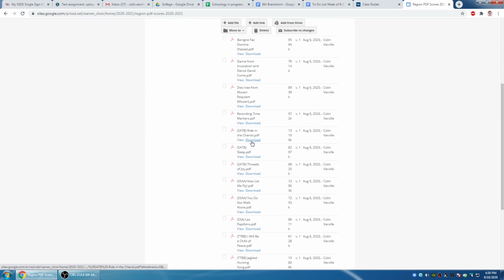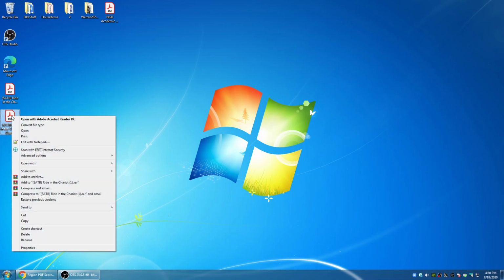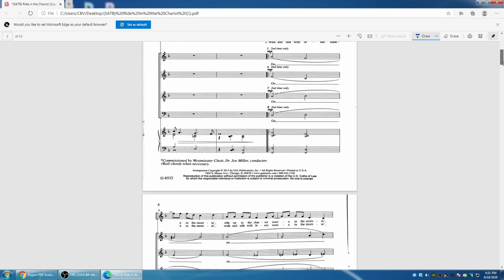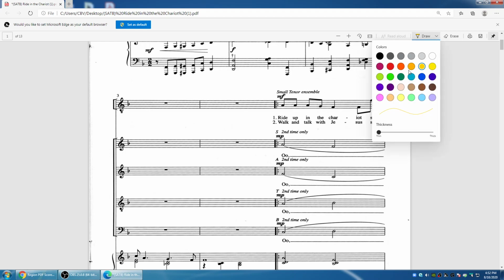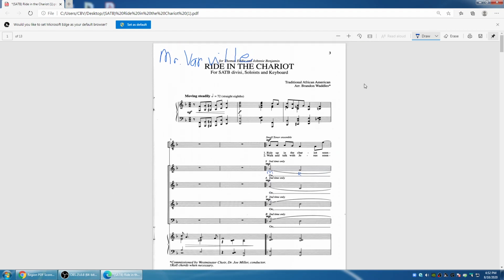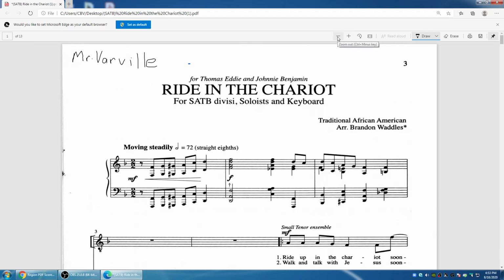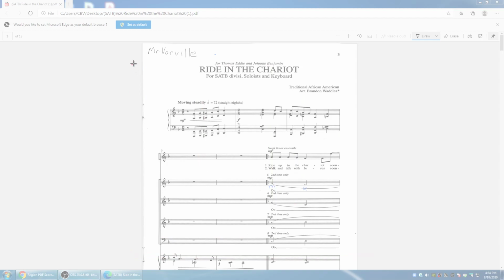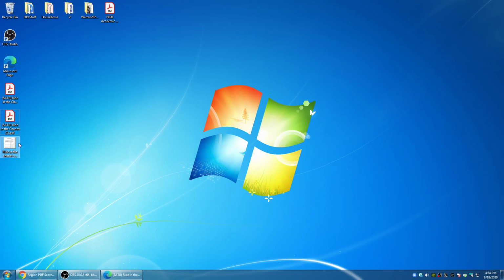How to Mark Your Music using a Windows PC